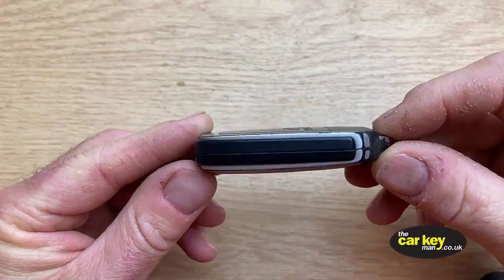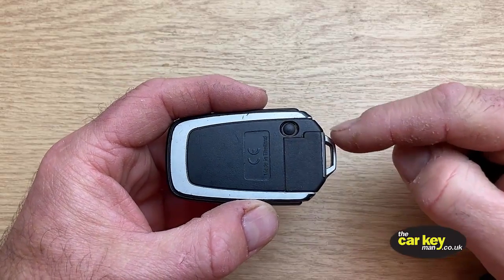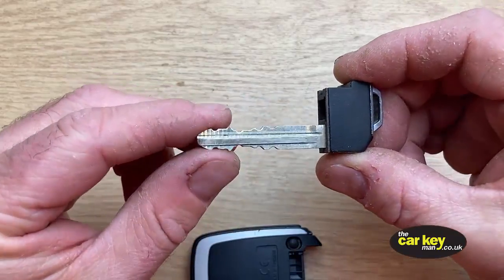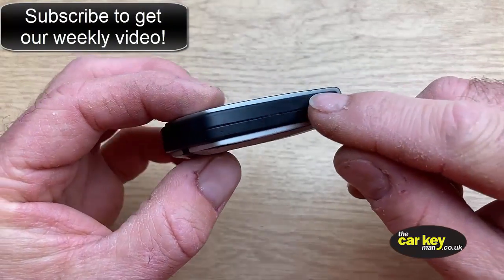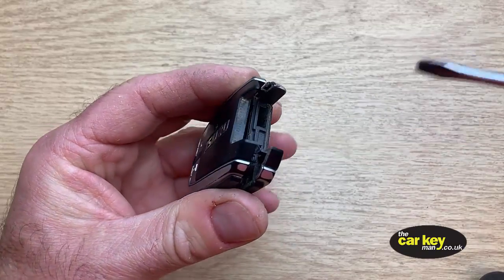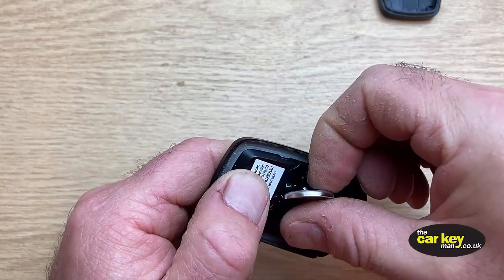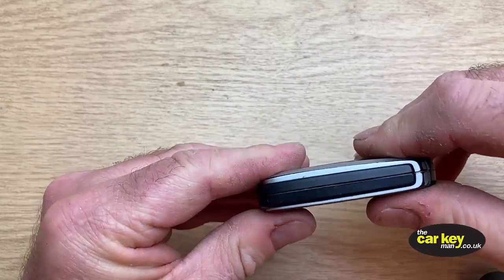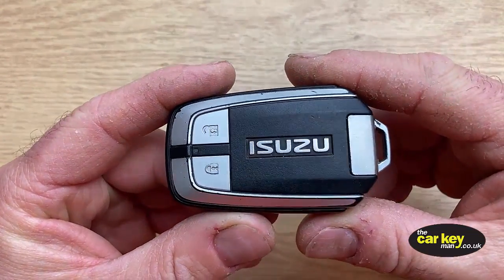Isuzu Key Battery Change Smart Prox Key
Hello again, this videeo shos you how to change the key battery in thi stype of Isuzu key. This is very simple and you just need a flat screwdriver.